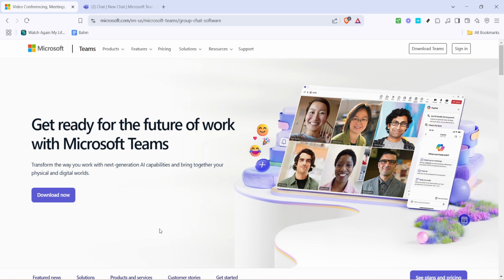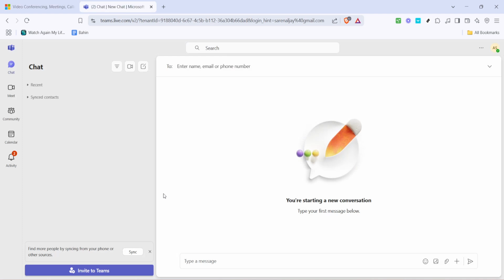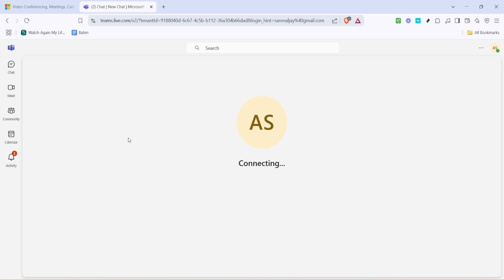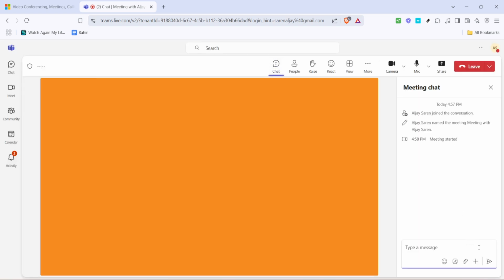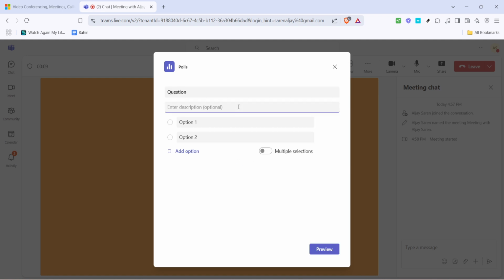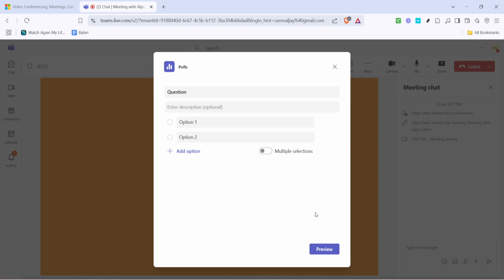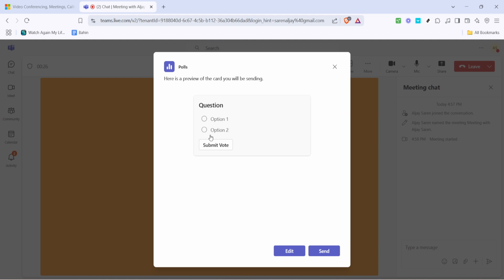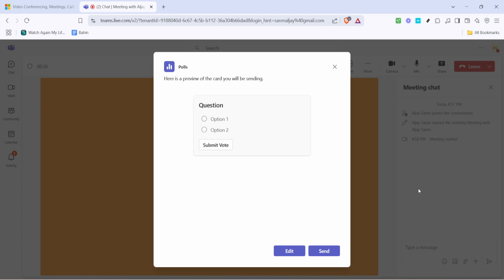How to Poll During Microsoft Teams Meeting (Full 2025 Guide)